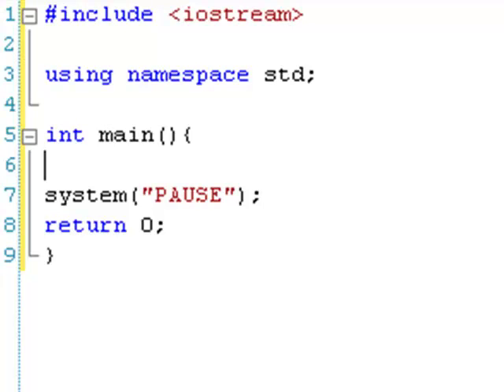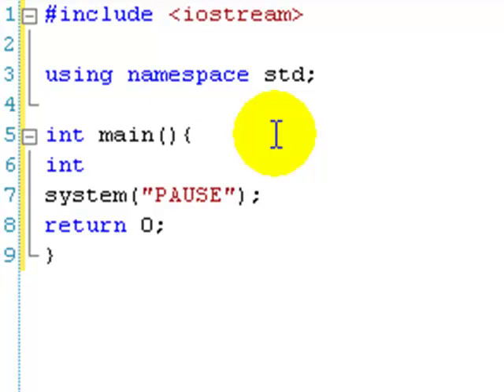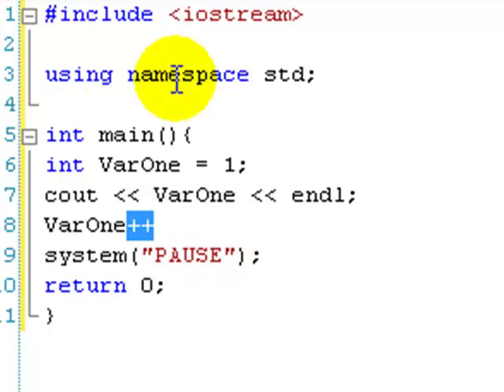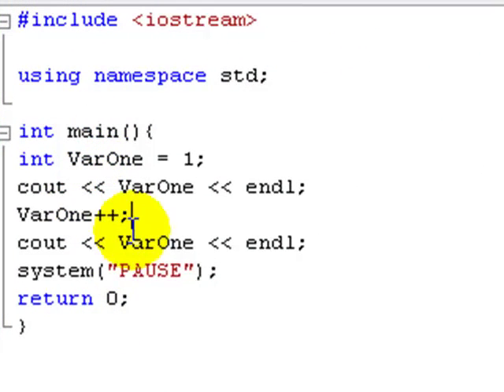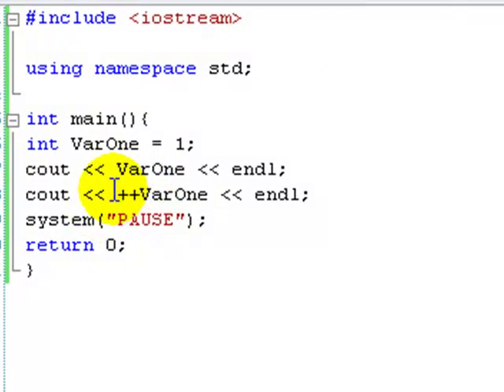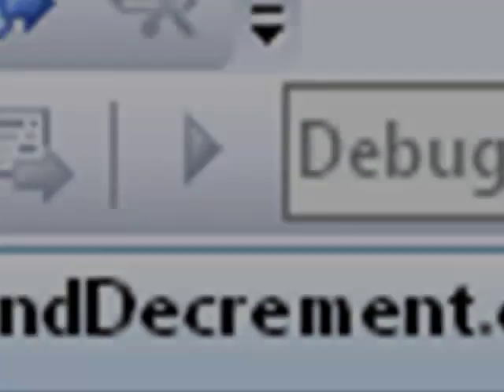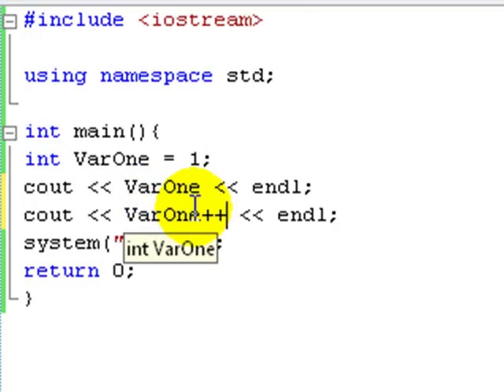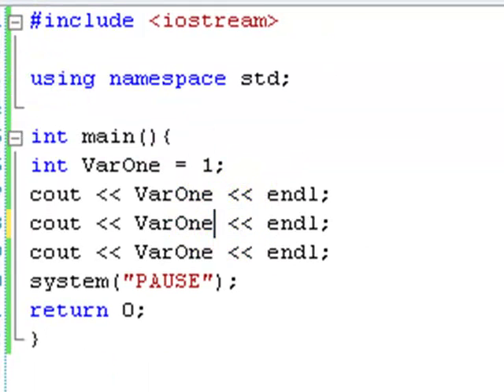C++ Tutorial 9: Increment and decrement operators!